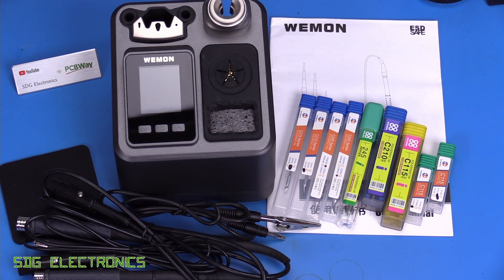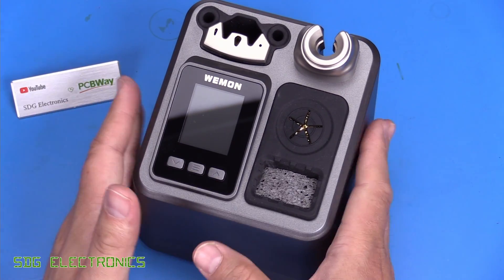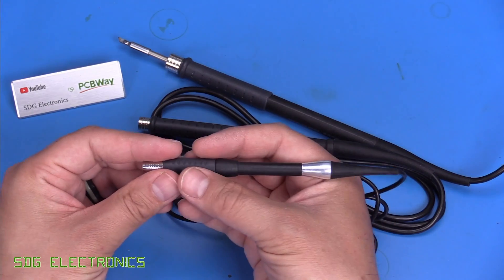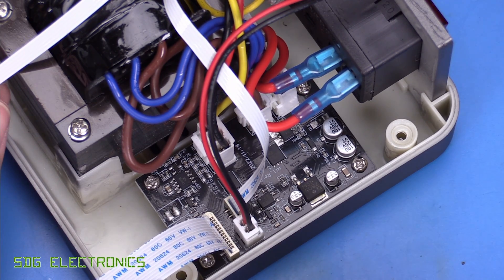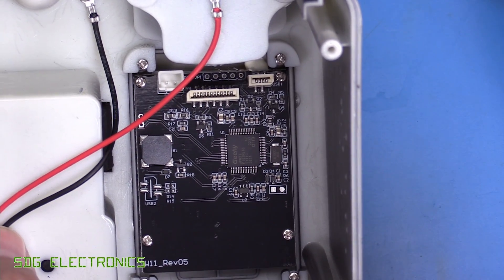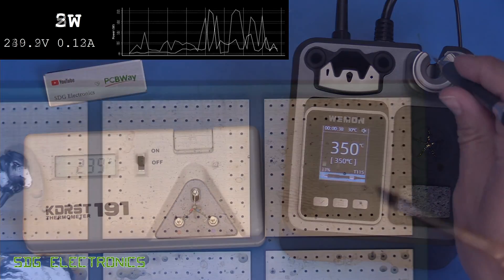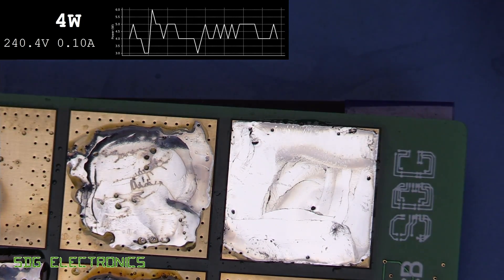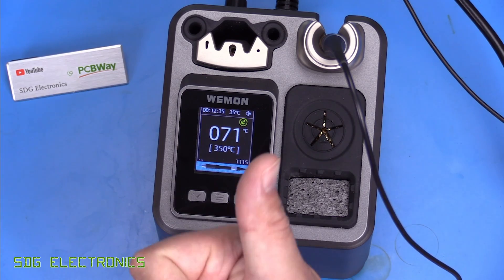SDG #339 Wemon T31 120W JBC Style Soldering Station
💡PHONEFIX is a large Chinese store of tools and consumables for workshops and repair of mobile equipment.

0:00 Introduction
2:03 Detail of the T380
3:43 JBC Clone Handpieces
5:51 Teardown
8:47 User Interface and Operation
11:07 Calibration
12:24 Testing
15:06 Final Thoughts